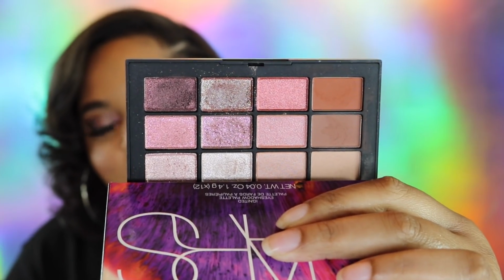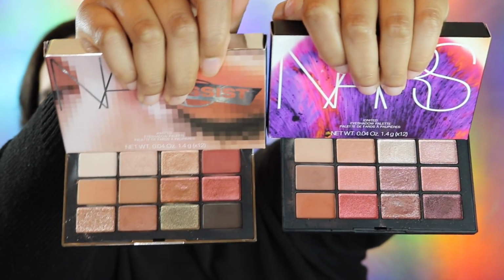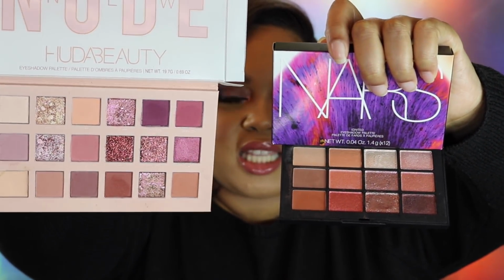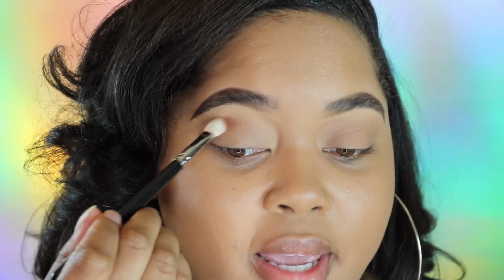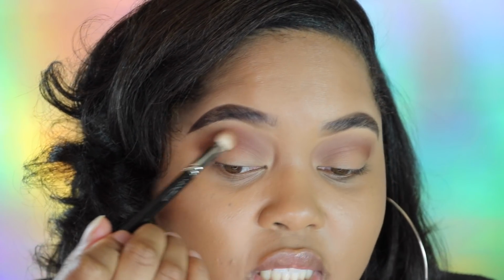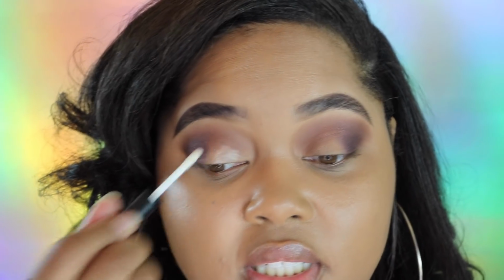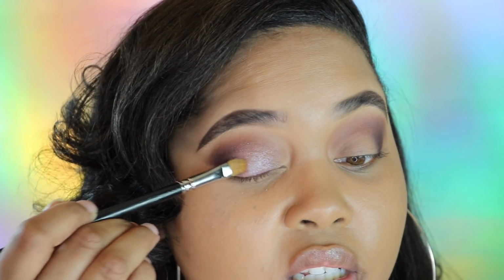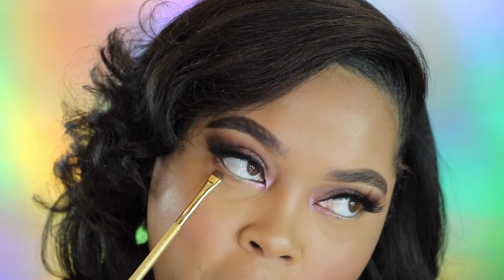NARS Ignited Palette Overview + Tutorial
Hey Kel Belles! Watch this video to see my overall thoughts, swatches, and a tutorial using the new NARS Ignited Eyeshadow Palette! Smooches, Kelsee